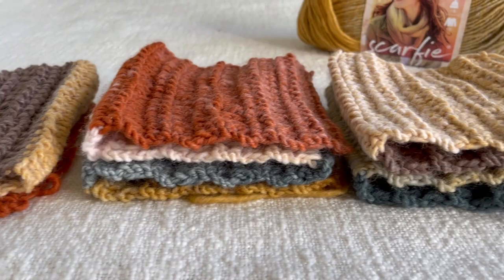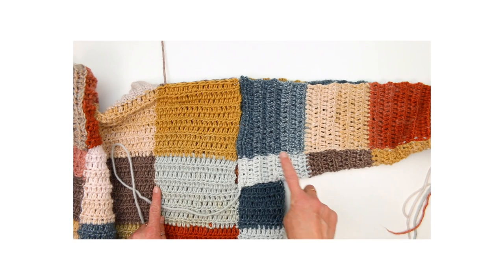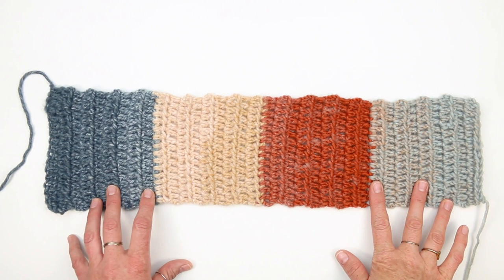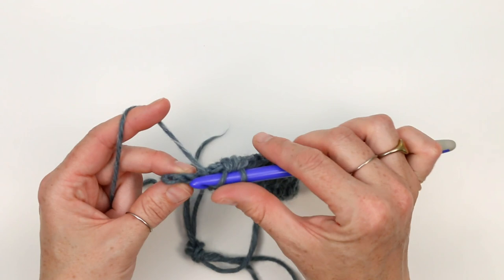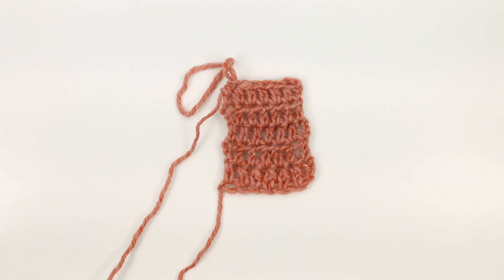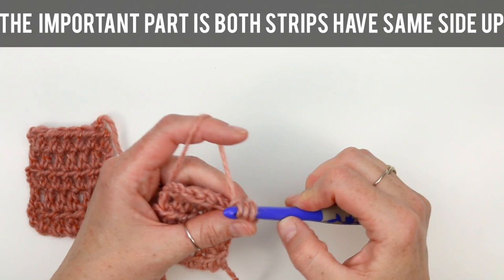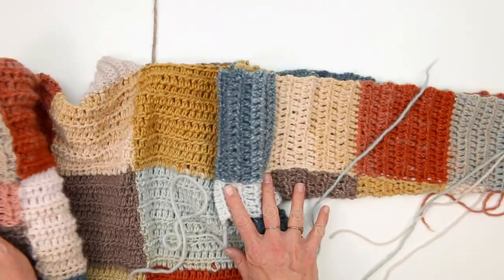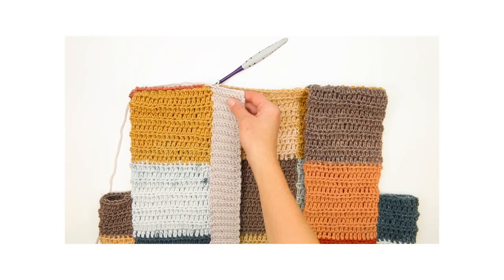How to Crochet a Patchwork Cardigan PART 3 - Ombré or Rainbow Crochet Sweater Video Tutorial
Whether you love a true patchwork crochet cardigan or prefer a simple project where the Lion Brand Scarfie yarn does all the work, the Patchwork Party Cardi pattern set has you covered. Choose either version of the pattern to participate in our casual crochet along!

_ ↓↓↓↓↓↓ CLICK "SHOW MORE" FOR FREE PATTERN ↓↓↓↓↓↓↓↓ _

-MakeAndDoCrew.com (sign up for more free patterns here!)

Thanks to Lion Brand Yarns for providing the yarn used in this crochet puff stitch granny square tutorial: